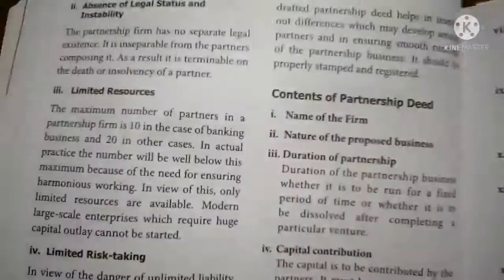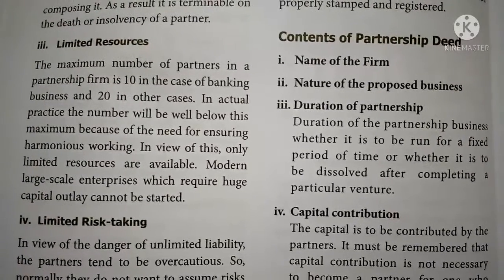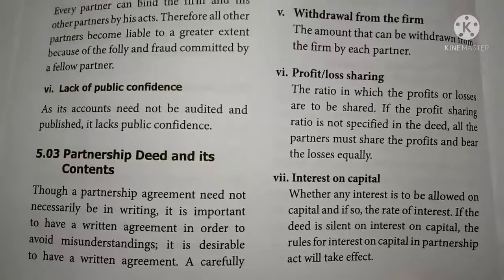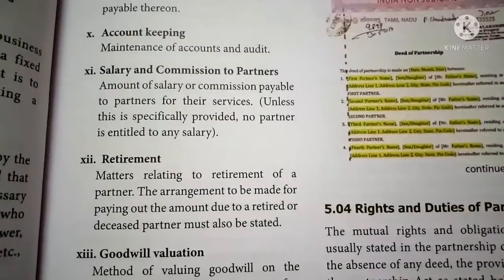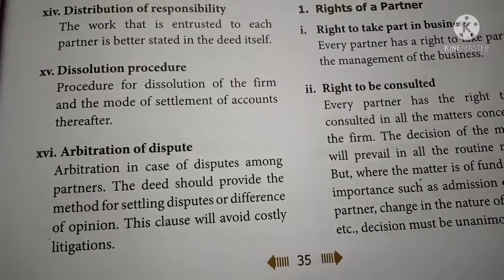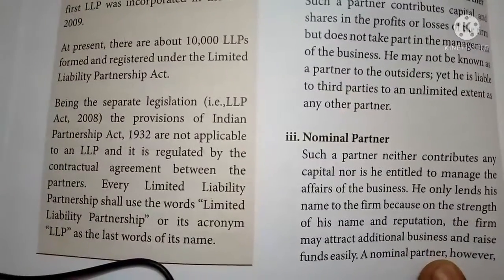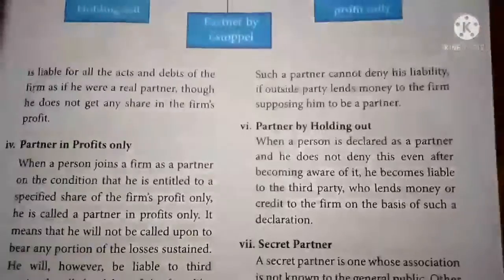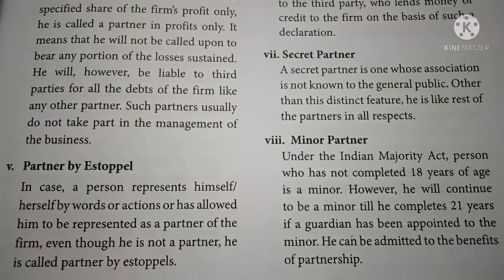XI std commerce. partnership